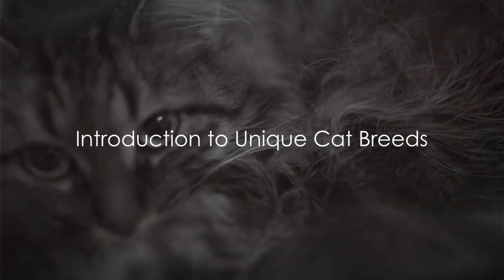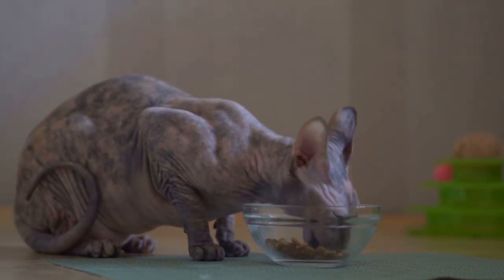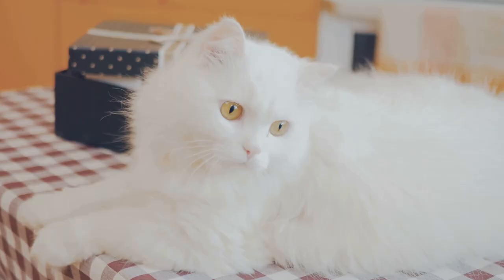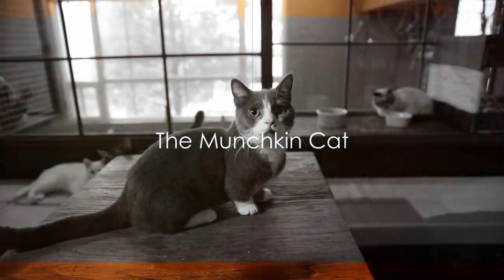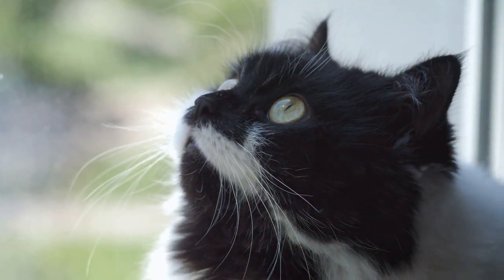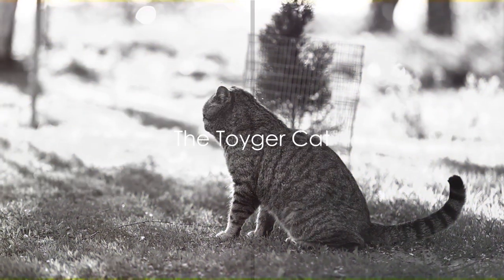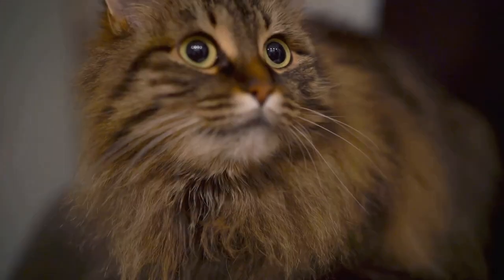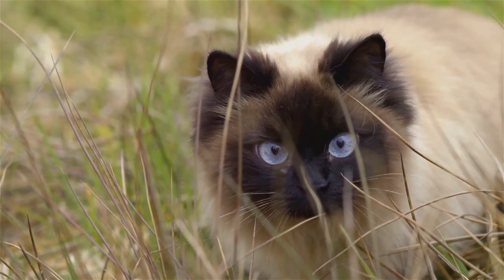Top 10 Unusual Cat Breeds You Won't Believe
There are many unique and unusual cat breeds that stand out for their distinctive characteristics. Here are ten of them:

1. Sphynx: Known for their hairless appearance and affectionate nature.
2. Scottish Fold: Recognizable by their folded ears and large, round eyes.
3. American Curl: Notable for their distinctive curled-back ears.
4. Bengal: These cats have a wild appearance due to their leopard-like spots.
5. Munchkin: Known for their short legs, a result of a genetic mutation.
6. Lykoi: Also called the Werewolf Cat for its unique appearance resembling a werewolf.
7. Peterbald: A hairless breed with a sleek, elegant appearance.
8. Selkirk Rex: Known for their curly fur, giving them a soft and plush appearance.
9. Toyger: This breed resembles a miniature tiger with its striped coat.
10. LaPerm: Notable for their curly coats which can be long or short.

These breeds showcase the diversity and uniqueness in the world of domestic cats.